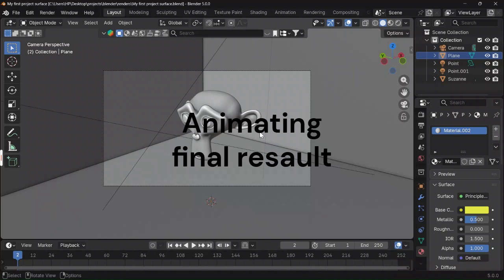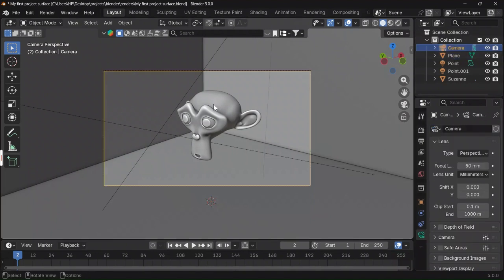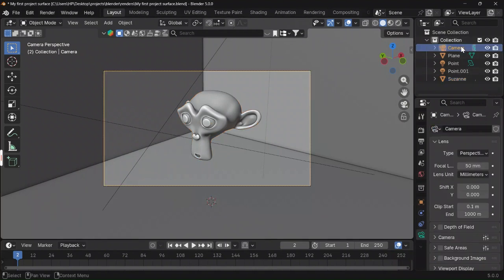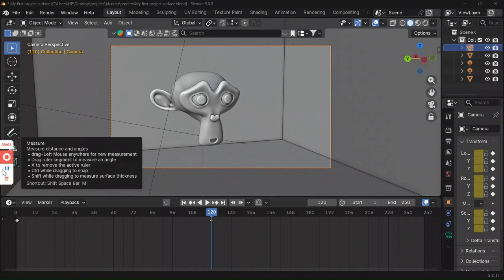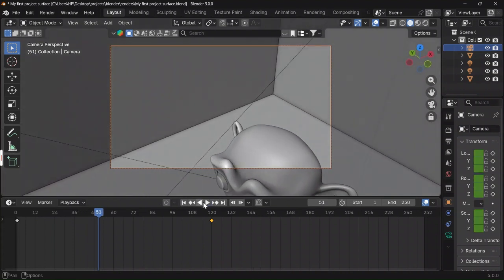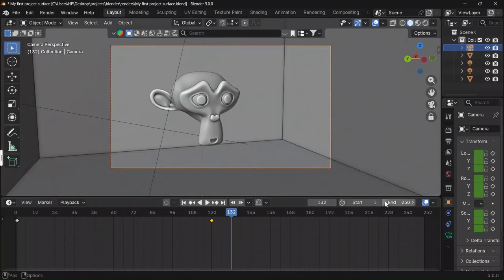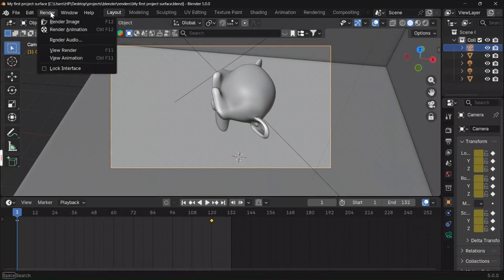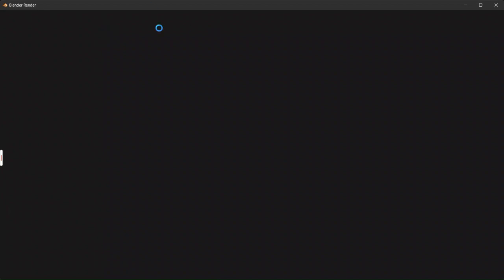Blender 5 0 Part 5 animating final resault